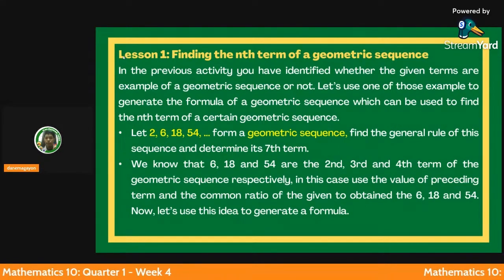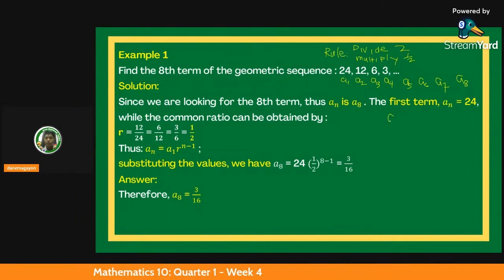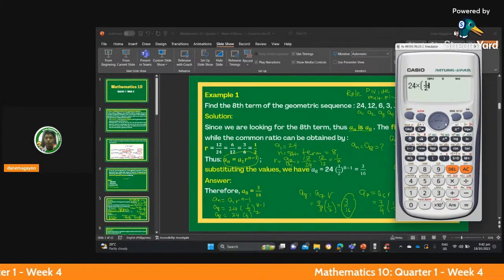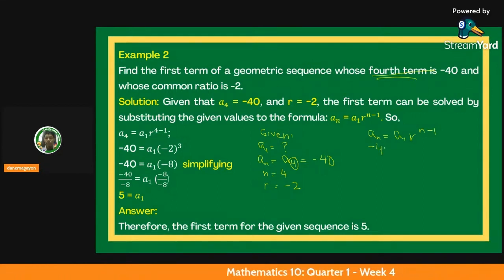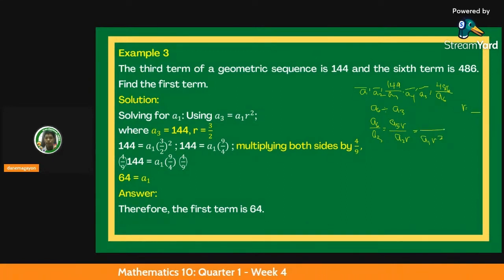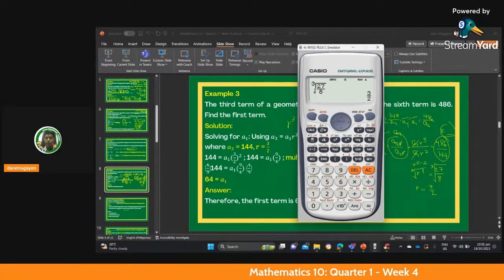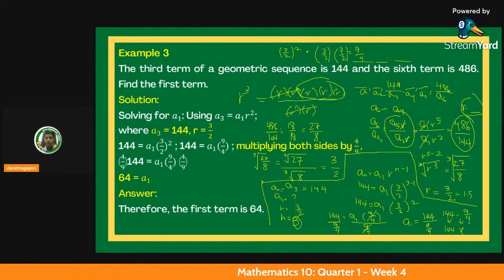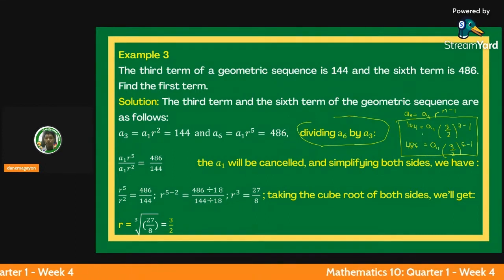Math 10 - Finding the nth term of a geometric sequence